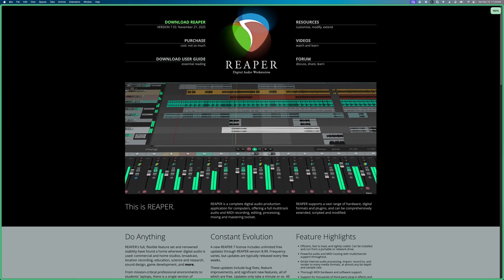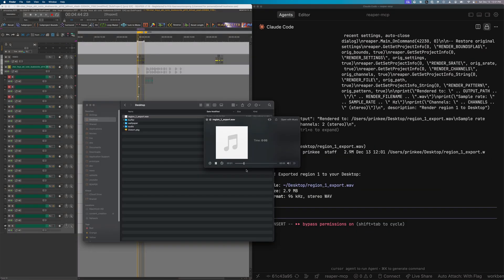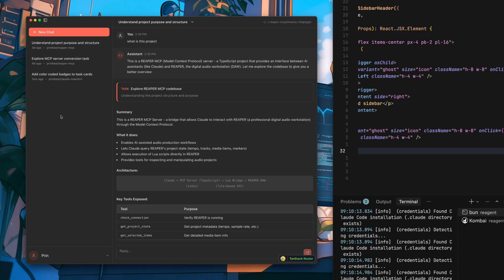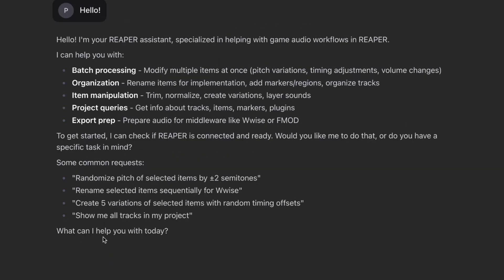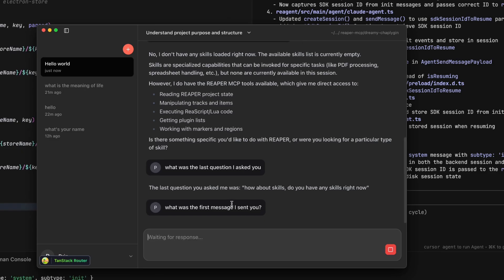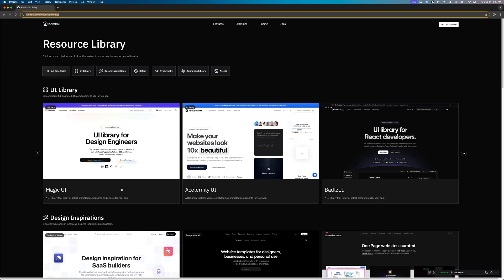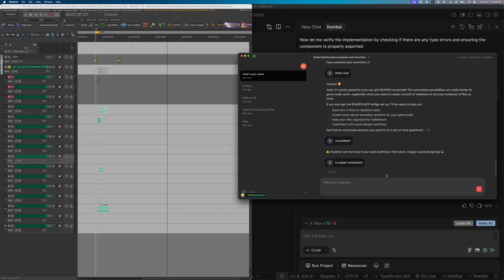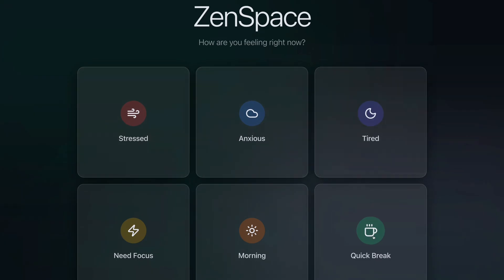Replacing myself (5 years experience dev) with an AI Agent | Kombai x Claude Code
I built a desktop AI agent that does my job in a week.

In this video, I walk through the entire build — from Claude Agent SDK backend to polished Electron frontend — and show you exactly how it all connects to external application.

Chapters:
00:00 Built an AI Agent to take my job
00:18 The setup
00:28 What I’m building
01:21 AI Tools I’m Using to build this
02:23 My Tech Stack
03:13 Building frontend with Kombai
04:32 Building backend with Claude Code
06:20 Polishing application
07:29 Testing the application